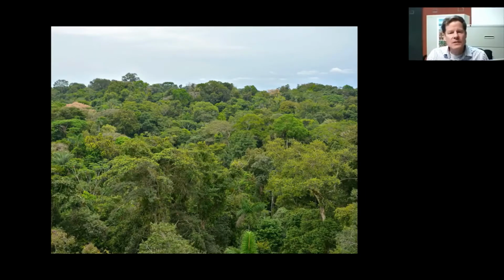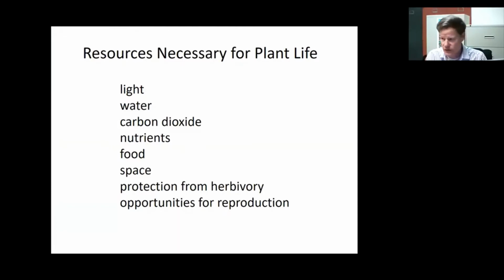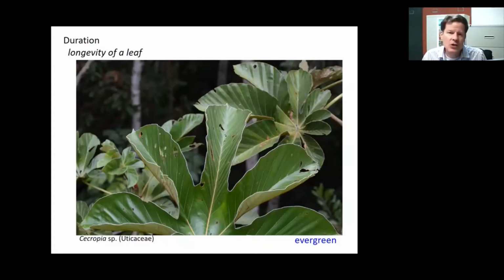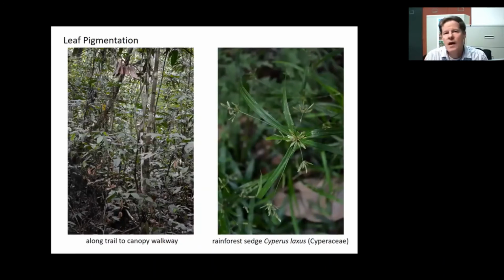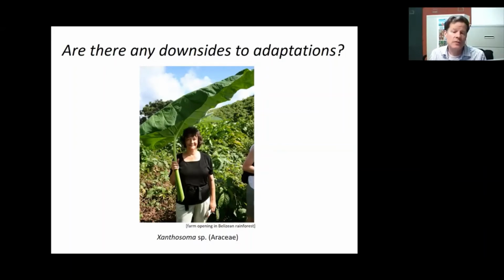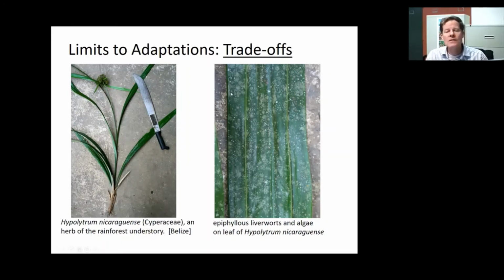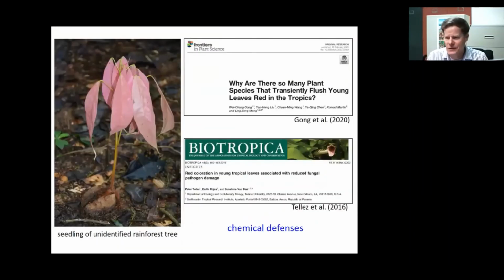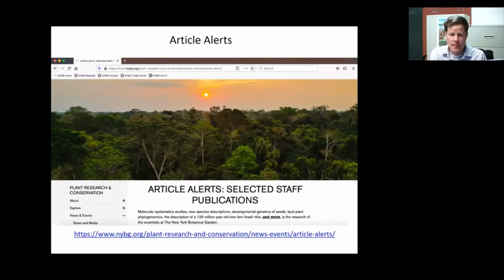Amazon Plant Adaptations with Dr Rob Naczi NYBG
Join Dr. Robert Naczi from the New York Botanical Garden for an engaging look at Amazon plant adaptations as an inquiry focal point.

Adaptations are often visually compelling and offer fascinating cases in problem-solving.  In this webinar, we will consider a variety of specific adaptations of rainforest plants in order to better understand plants and the evolution of their adaptations.  We will also briefly review educational resources available through the New York Botanical Garden.